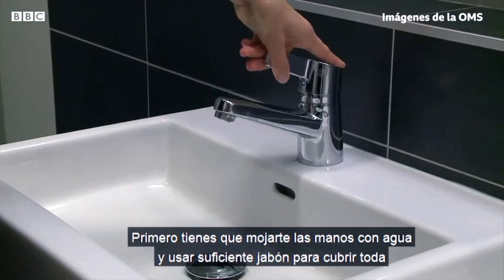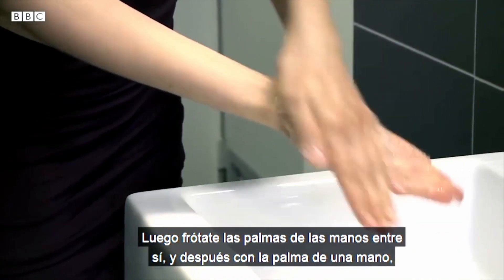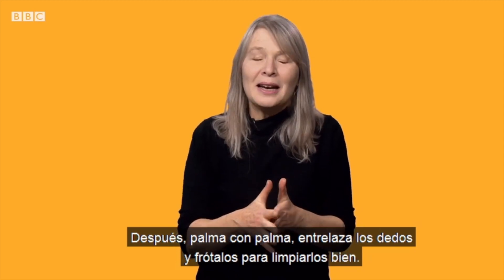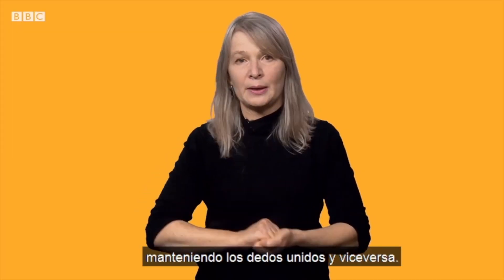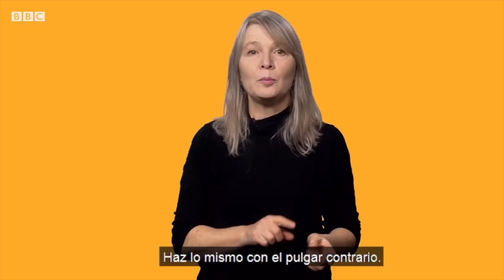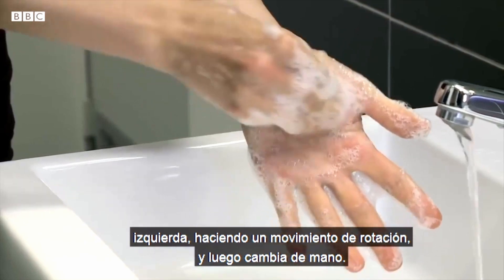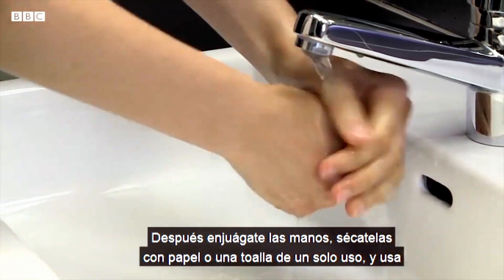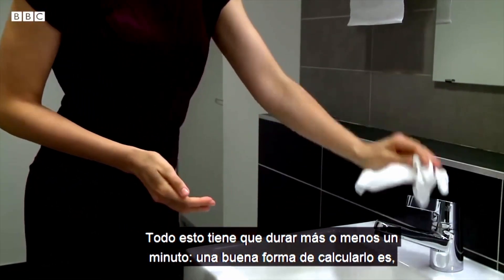¿Cómo evitar el Coronavirus? Algunos consejos.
¿Qué es un coronavirus?
Los coronavirus son una extensa familia de virus que pueden causar enfermedades tanto en animales como en humanos. En los humanos, se sabe que varios coronavirus causan infecciones respiratorias que pueden ir desde el resfriado común hasta enfermedades más graves como el síndrome respiratorio de Oriente Medio (MERS) y el síndrome respiratorio agudo severo (SRAS). El coronavirus que se ha descubierto más recientemente causa la enfermedad por coronavirus COVID-19.

¿Qué es la COVID-19?
La COVID-19 es la enfermedad infecciosa causada por el coronavirus que se ha descubierto más recientemente. Tanto el nuevo virus como la enfermedad eran desconocidos antes de que estallara el brote en Wuhan (China) en diciembre de 2019.

¿Cuáles son los síntomas de la COVID-19?
Los síntomas más comunes de la COVID-19 son fiebre, cansancio y tos seca. Algunos pacientes pueden presentar dolores, congestión nasal, rinorrea, dolor de garganta o diarrea. Estos síntomas suelen ser leves y aparecen de forma gradual. Algunas personas se infectan pero no desarrollan ningún síntoma y no se encuentran mal. La mayoría de las personas (alrededor del 80%) se recupera de la enfermedad sin necesidad de realizar ningún tratamiento especial. Alrededor de 1 de cada 6 personas que contraen la COVID-19 desarrolla una enfermedad grave y tiene dificultad para respirar. Las personas mayores y las que padecen afecciones médicas subyacentes, como hipertensión arterial, problemas cardiacos o diabetes, tienen más probabilidades de desarrollar una enfermedad grave. En torno al 2% de las personas que han contraído la enfermedad han muerto. Las personas que tengan fiebre, tos y dificultad para respirar deben buscar atención médica.

¿Cómo se propaga la COVID-19?
Una persona puede contraer la COVID-19 por contacto con otra que esté infectada por el virus. La enfermedad puede propagarse de persona a persona a través de las gotículas procedentes de la nariz o la boca que salen despedidas cuando una persona infectada tose o exhala. Estas gotículas caen sobre los objetos y superficies que rodean a la persona, de modo que otras personas pueden contraer la COVID-19 si tocan estos objetos o superficies y luego se tocan los ojos, la nariz o la boca. También pueden contagiarse si inhalan las gotículas que haya esparcido una persona con COVID-19 al toser o exhalar. Por eso es importante mantenerse a más de 1 metro (3 pies) de distancia de una persona que se encuentre enferma.

La OMS está estudiando las investigaciones en curso sobre las formas de propagación de la COVID-19 y seguirá informando sobre los resultados actualizados.

¿Puede transmitirse a través del aire el virus causante de la COVID-19?
Los estudios realizados hasta la fecha apuntan a que el virus causante de la COVID-19 se transmite principalmente por contacto con gotículas respiratorias, más que por el aire. Véase la respuesta anterior a la pregunta «¿Cómo se propaga la COVID-19?»

¿Es posible contagiarse de COVID-19 por contacto con una persona que no presente ningún síntoma?
La principal forma de propagación de la enfermedad es a través de las gotículas respiratorias expelidas por alguien al toser. El riesgo de contraer la COVID-19 de alguien que no presente ningún síntoma es muy bajo. Sin embargo, muchas personas que contraen la COVID-19 solo presentan síntomas leves. Esto es particularmente cierto en las primeras etapas de la enfermedad. Por lo tanto, es posible contagiarse de alguien que, por ejemplo, solamente tenga una tos leve y no se sienta enfermo. La OMS está estudiando las investigaciones en curso sobre el periodo de transmisión de la COVID-19 y seguirá informando sobre los resultados actualizados.
¿Hay algo que no deba hacer?
Las siguientes medidas NO SON eficaces contra la COVID-2019 y pueden resultar perjudiciales:

Fumar
Tomar remedios herbarios tradicionales
Llevar varias mascarillas
Automedicarse con antibióticos u otros medicamentos
En cualquier caso, si tiene fiebre, tos y dificultad para respirar, trate de obtener atención médica lo antes posible para reducir el riesgo de desarrollar una infección más grave, y asegúrese de informar a su dispensador de atención de salud acerca de sus viajes recientes.

Enlaces para obtener más información